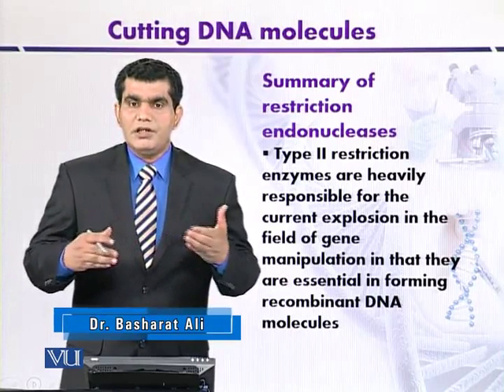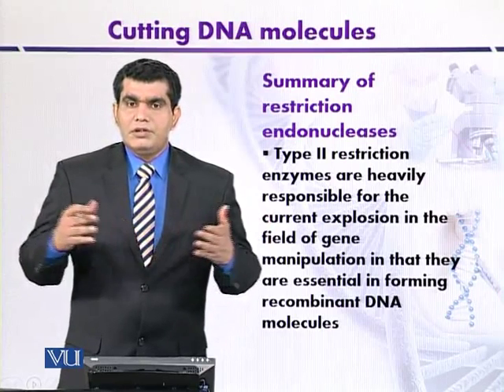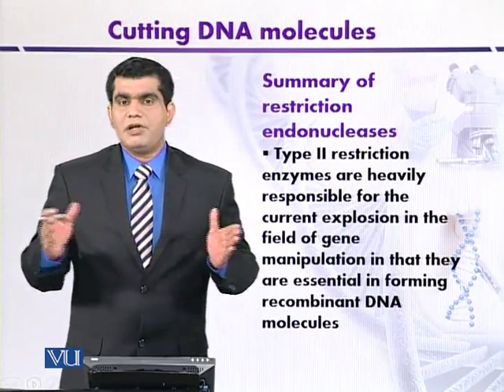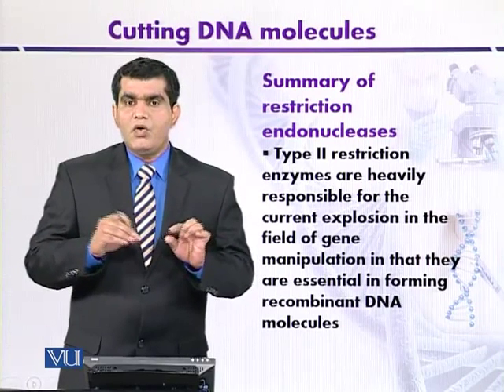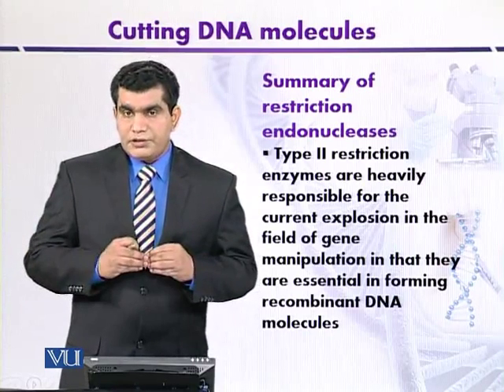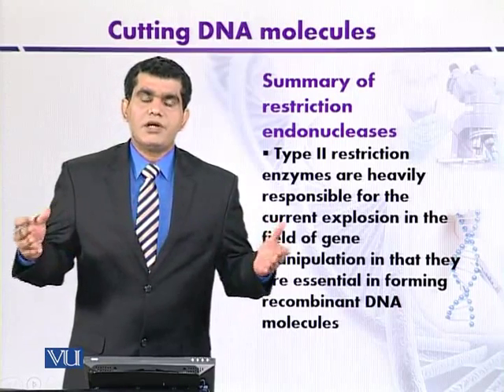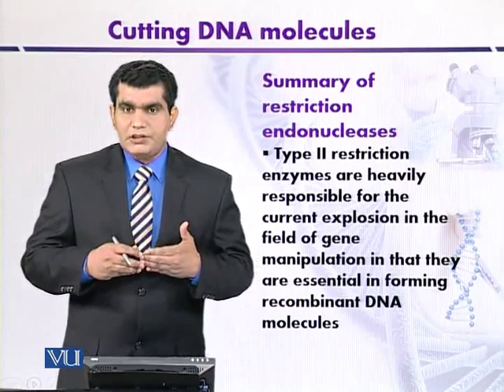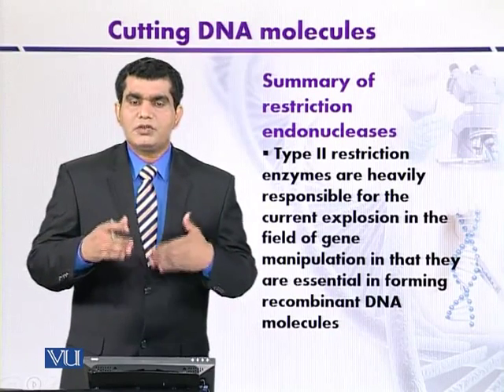BIO732_Topic024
Topic: 24